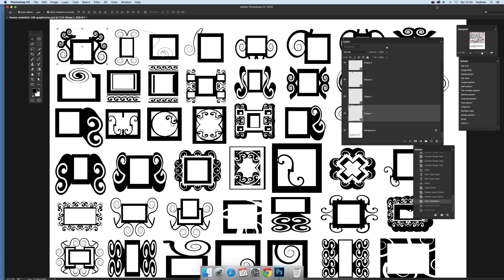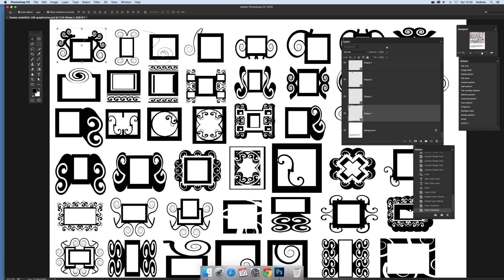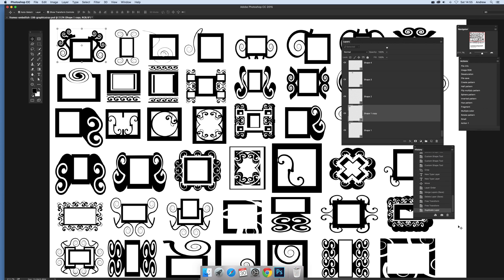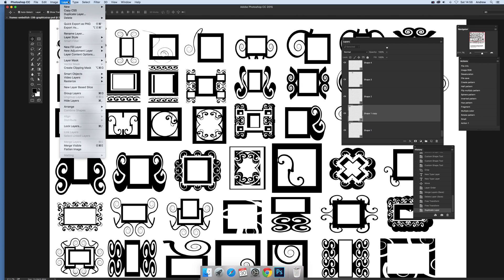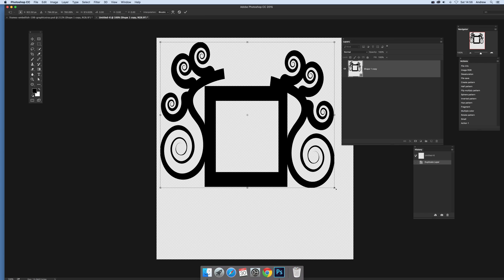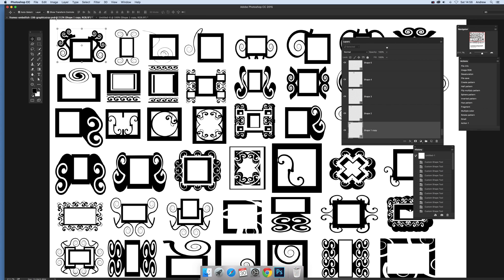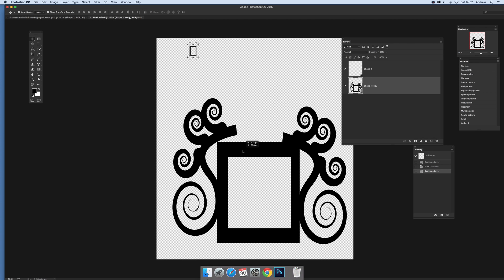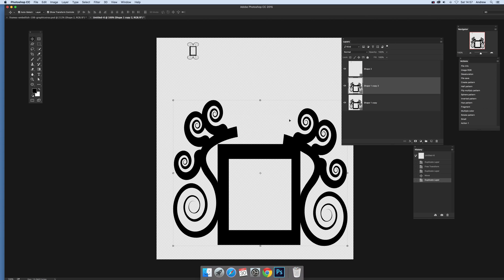Copying vector custom shapes layers in Photoshop (Intermediate) tutorial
One approach to copying custom shapes layers in Photoshop (for use as brushes etc) - there are other techniques - using the duplicate command and duplicating to a new document

Intermediate level software tutorial (assumes some knowledge of the application and terms)